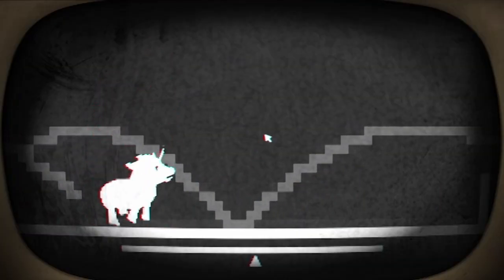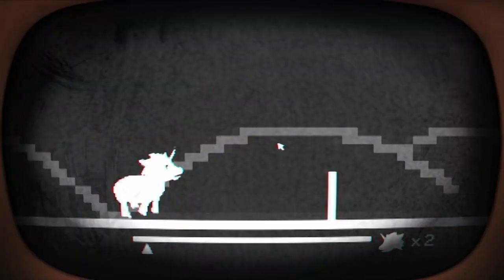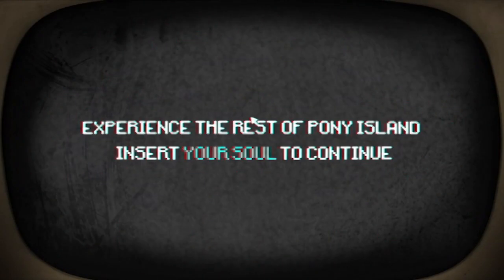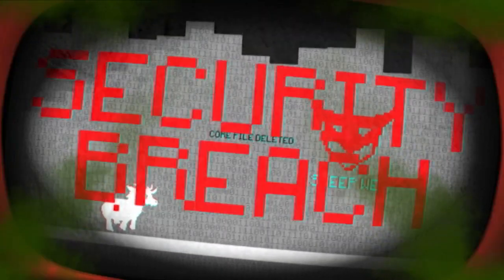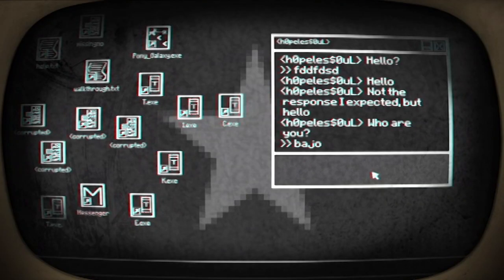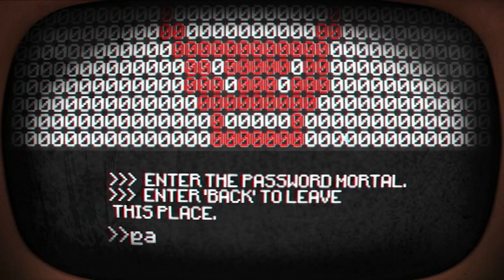Pony Island - Review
Pony Island is an delightful indie game that wants your soul!

twitter: @GoodGameTV, @bajopants, @hexsteph, @goosemangus, @nichboy, @hingers